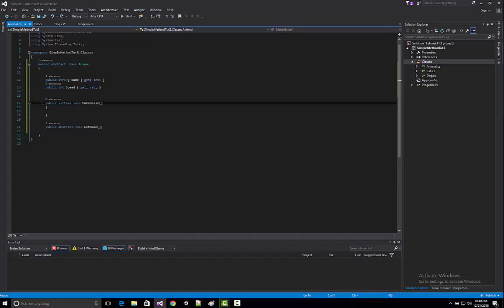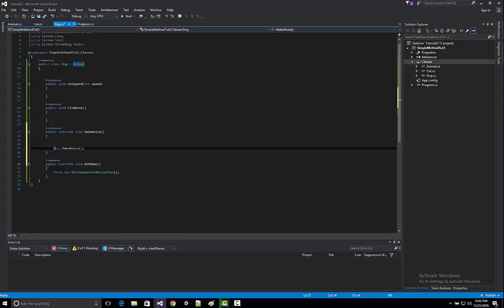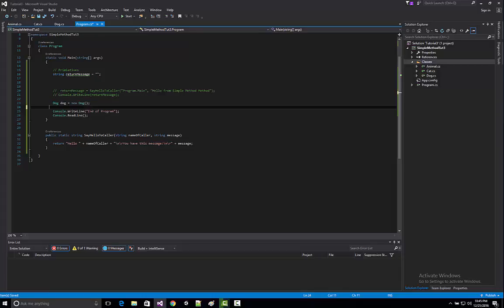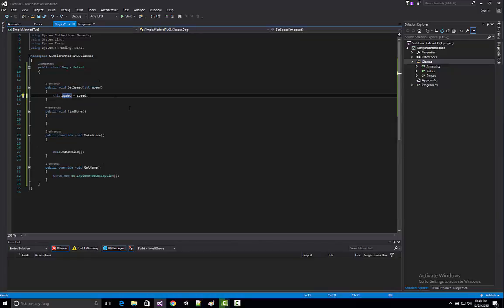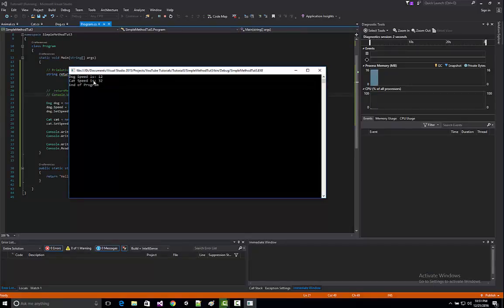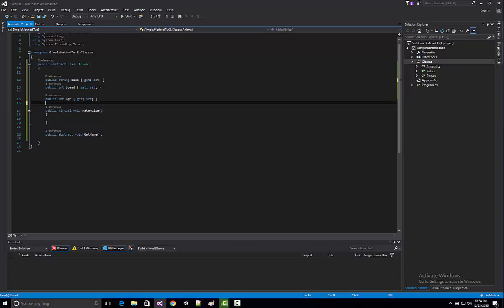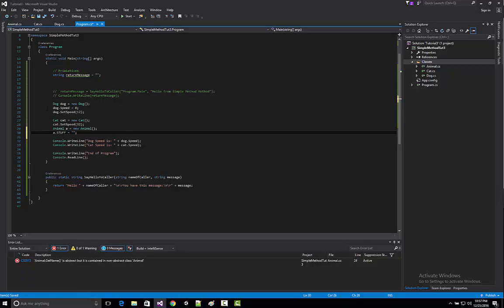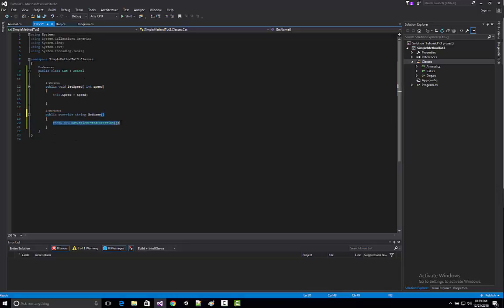Programming 101 Classes and Inheritance Pt3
Continuing the adventures of OOB development, we begin to take a more deep dive into Abstract classes and inheritance